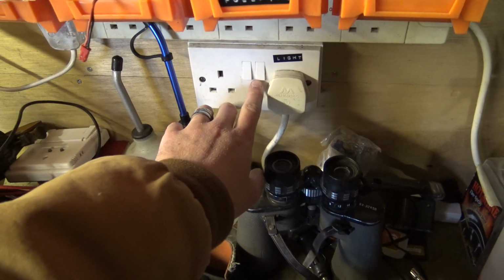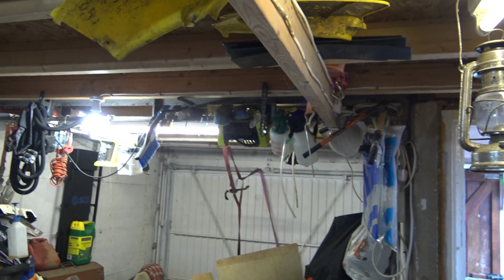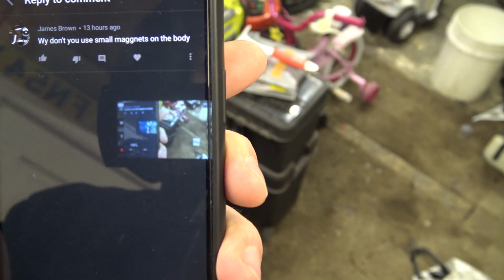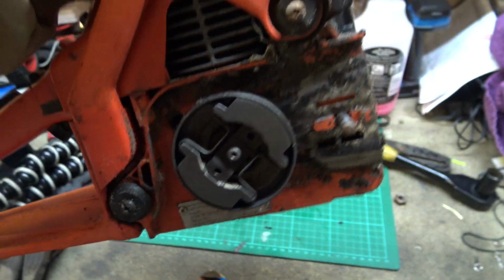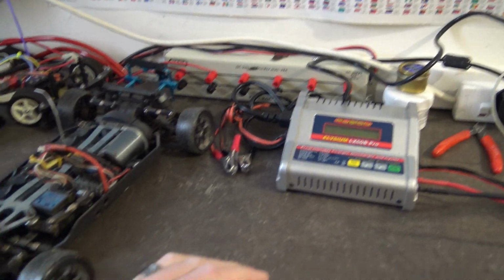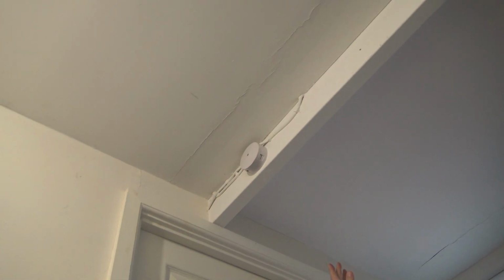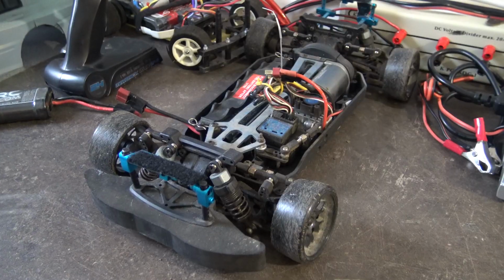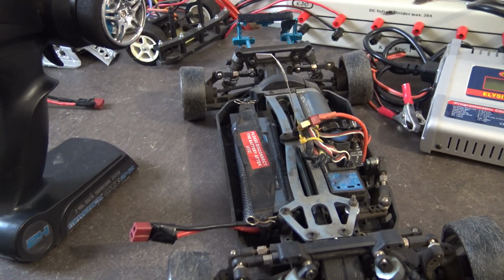Easter Sunday Chat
Chit chat lol